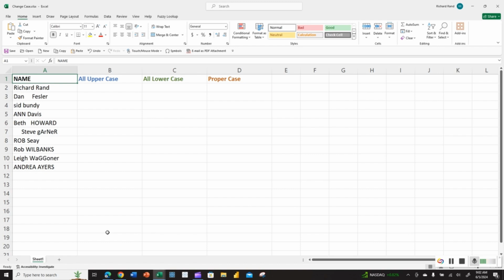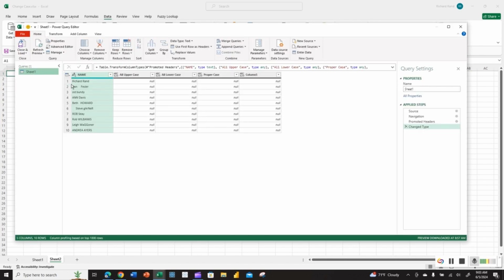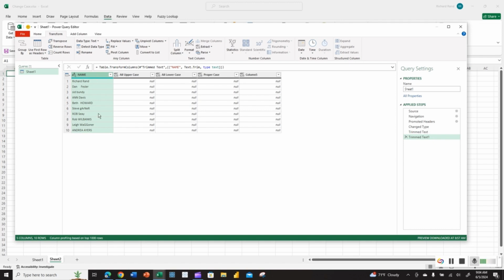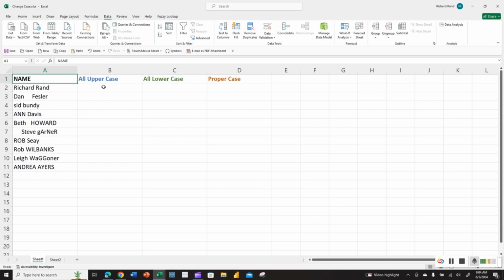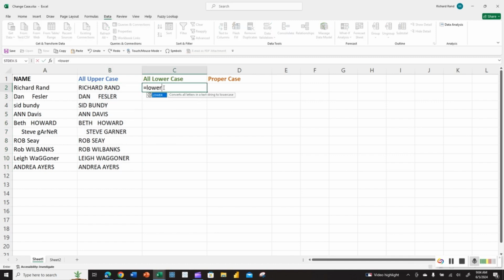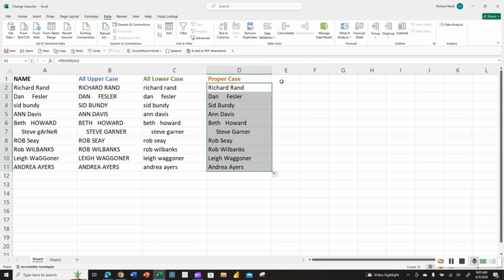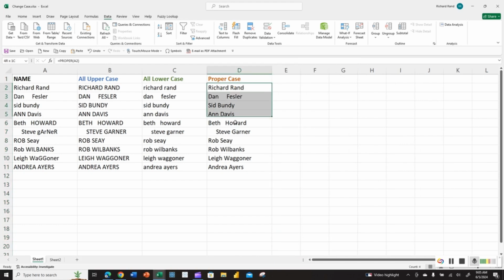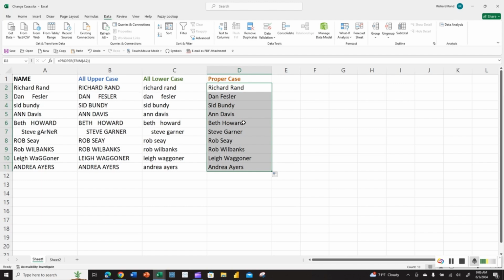Changing Text Case in Excel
Often, the text (names, places, descriptions, etc) are not in proper case, or you need the text to be in a different case. Rather than re-typing in the text, Excel provides some nice tools that make this process much easier.